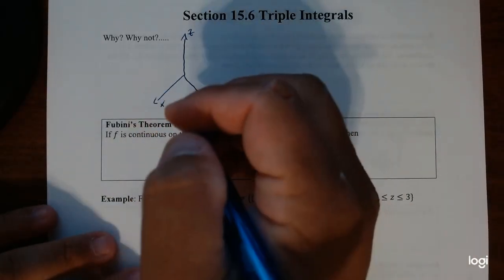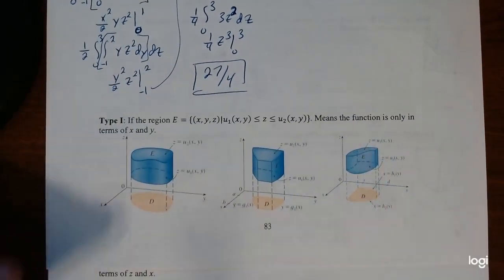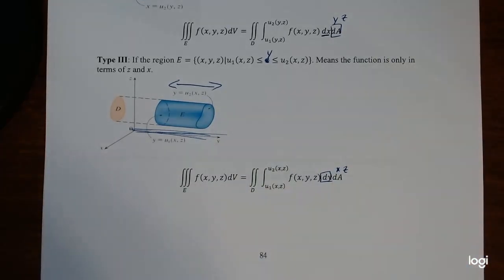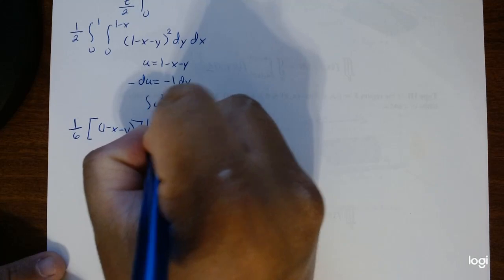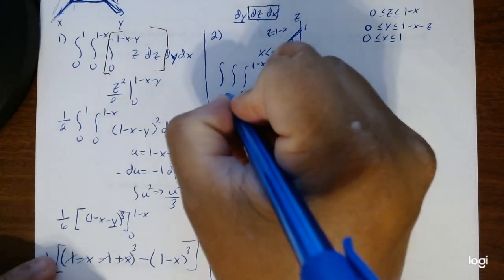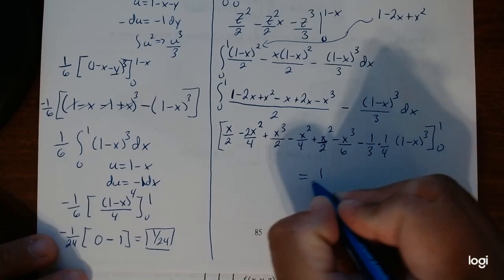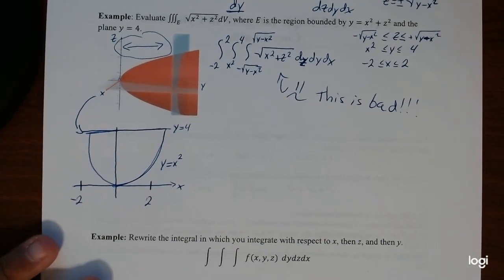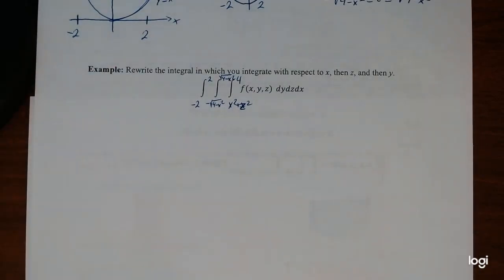Triple Integrals Part 1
What triple integrals mean and how to evaluate them for the volume of a solid by changing the order of integration in terms of x, y and z.